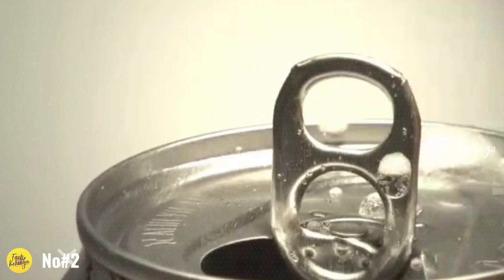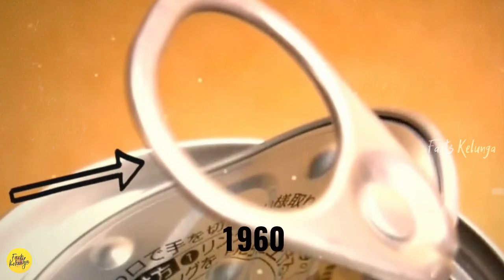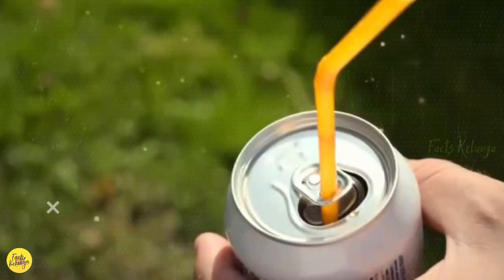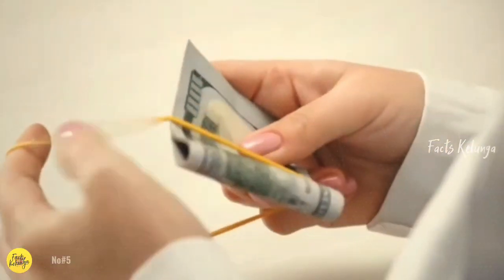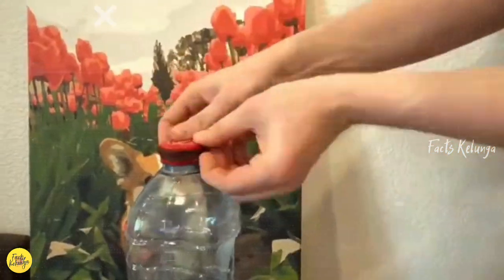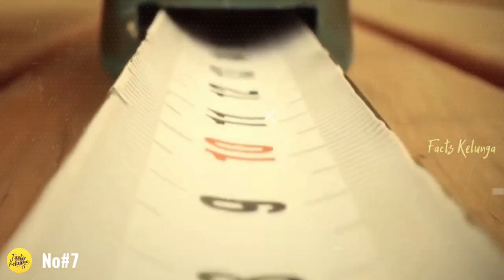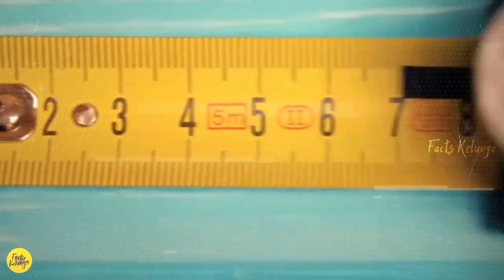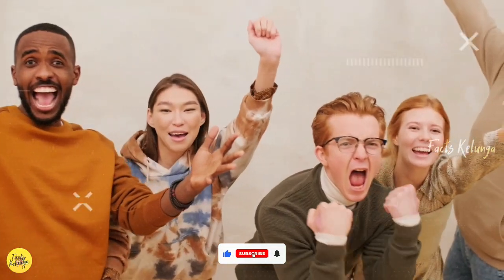99% மக்களுக்கு தெரியாத விஷயங்கள் 🤔 || Facts Kelunga💛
இந்த பதிவு உங்களுக்கு பிடித்தது என்றால் , உங்கள் நண்பர்களுடன் பகிர்ந்து கொள்ளுங்கள் 💛

Note: This video is for education purpose only. I don't own some  images/pictures shown in this video. Please note that all the media and content use in this video to entertain people with valuable information. Thank you so much for your kind Understanding.

Voice over : Santra
Editing app : Kinemaster Premium